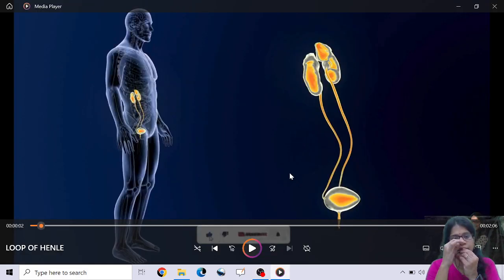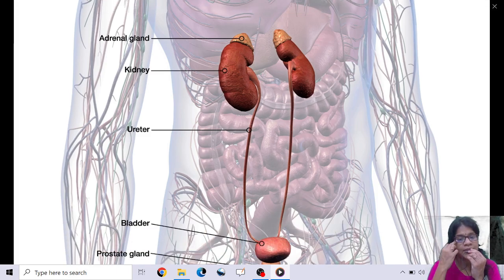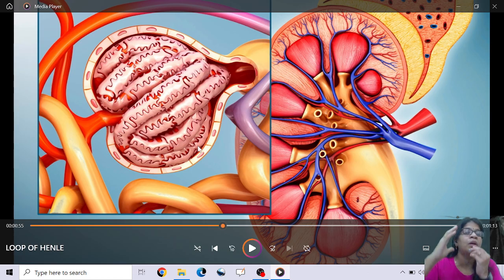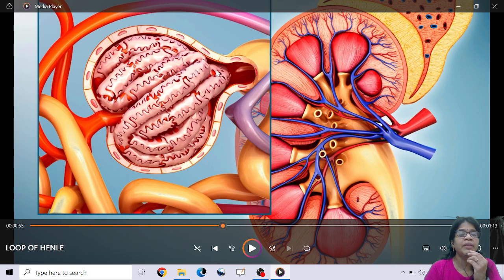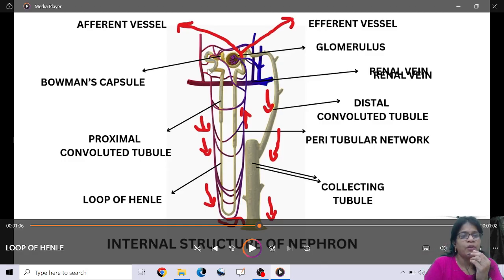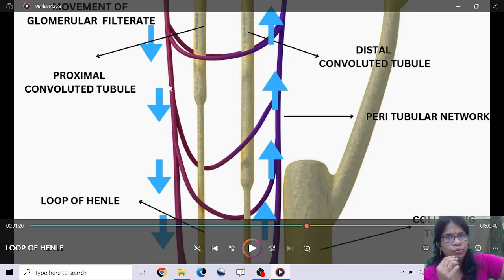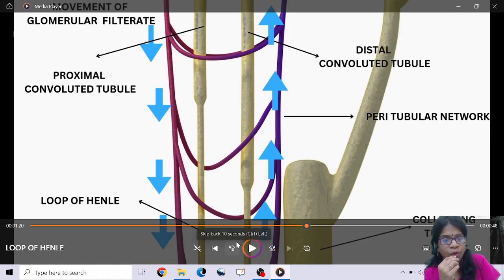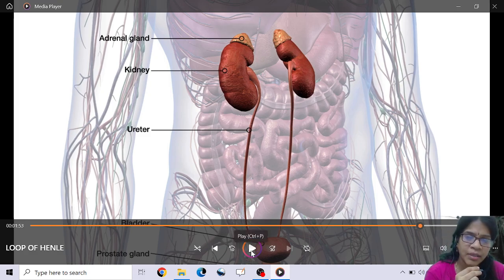FORMATION OF URINE|| NEPHRON || HUMAN EXCRETORY SYSTEM || MOLECULAR MYSTERIES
Physiology of Urine Formation in the Nephrons
Steps involved in urine formation are  Glomerular filtration,  Tubular reabsorption   and Tubular secretion
Glomerular Filtration:
During filtration, blood enters the afferent arteriole and flows into the glomerulus where filterable blood components, such as water and nitrogenous waste, will move towards the inside of the glomerulus, and nonfilterable components, such as cells and serum albumins, proteins  will exit via the efferent arteriole. These filterable components accumulate in the glomerulus to form the glomerular filtrate.
Glomerular filtration filters out most of the solutes due to high blood pressure and specialized membranes in the afferent arteriole. The blood pressure in the glomerulus is maintained independent of factors that affect systemic blood pressure. The “leaky” connections between the endothelial cells of the glomerular capillary network allow solutes to pass through easily. All solutes in the glomerular capillaries, except for macromolecules like proteins, pass through by passive diffusion. There is no energy requirement at this stage of the filtration process. Glomerular filtration rate (GFR) is the volume of glomerular filtrate formed per minute by the kidneys. GFR is regulated by multiple mechanisms and is an important indicator of kidney function.
Tubular Reabsorption and Secretion
Tubular reabsorption occurs in the PCT part of the renal tubule. Almost all nutrients are reabsorbed, and this occurs either by passive or active transport. Reabsorption of water and some key electrolytes are regulated and can be influenced by hormones. Sodium (Na ) is the most abundant ion and most of it is reabsorbed by active transport and then transported to the peritubular capillaries. Because Na is actively transported out of the tubule, water follows it to even out the osmotic pressure. Water is also independently reabsorbed into the peritubular capillaries due to the presence of aquaporins, or water channels, in the PCT. This occurs due to the low blood pressure and high osmotic pressure in the peritubular capillaries. However, every solute has a transport maximum and the excess is not reabsorbed
A U-shaped tube represents the loop of Henle. Filtrate enters the descending limb, and exits the ascending limb. The descending limb is water-permeable, and water travels from the limb to the interstitial space. As a consequence, the osmolality of the filtrate inside the limb increases from 300 milliosmoles per liter at the top to 1200 milliosmoles per liter at the bottom. The ascending limb is permeable to sodium and chloride ions. Because the osmolality inside bottom part of the limb is higher than the interstitial fluid, these ions diffuse out of the ascending limb. Higher up, sodium is actively transported out of the limb, and chloride follows.
 Countercurrent exchange in Loop of Henle
In the loop of Henle, the permeability of the membrane changes. The descending limb is permeable to water, not solutes; the opposite is true for the ascending limb. Additionally, the loop of Henle invades the renal medulla, which is naturally high in salt concentration and tends to absorb water from the renal tubule and concentrate the filtrate. The osmotic gradient increases as it moves deeper into the medulla. Because two sides of the loop of Henle perform opposing functions, as illustrated in Figure 2, it acts as a countercurrent multiplier. The vasa recta around it acts as the countercurrent exchanger.
The loop of Henle acts as a countercurrent multiplier that uses energy to create concentration gradients. The descending limb is water permeable. Water flows from the filtrate to the interstitial fluid, so osmolality inside the limb increases as it descends into the renal medulla. At the bottom, the osmolality is higher inside the loop than in the interstitial fluid. Thus, as filtrate enters the ascending limb, Na  and Cl− ions exit through ion channels present in the cell membrane. Further up, Na  is actively transported out of the filtrate and Cl− follows.
By the time the filtrate reaches the DCT, most of the urine and solutes have been reabsorbed. If the body requires additional water, all of it can be reabsorbed at this point. Further reabsorption is controlled by hormones.  Excretion of wastes occurs due to lack of reabsorption combined with tubular secretion. Undesirable products like metabolic wastes, urea, uric acid, and certain drugs, are excreted by tubular secretion.
LINKS:
For structure of kidney and nephron:
Parinita